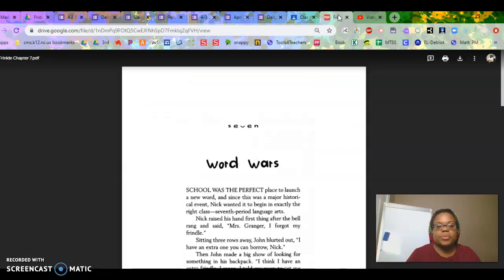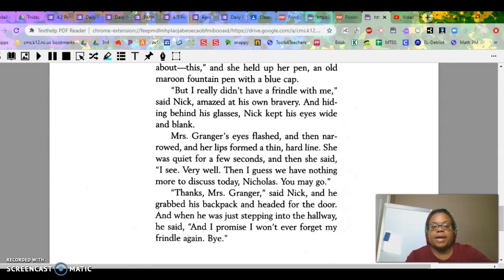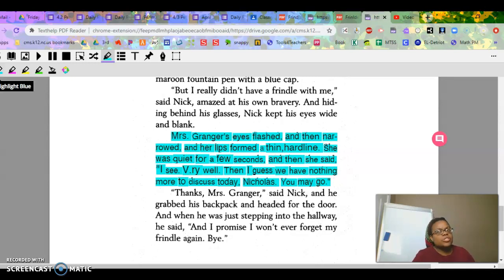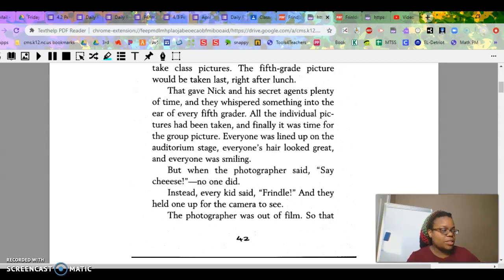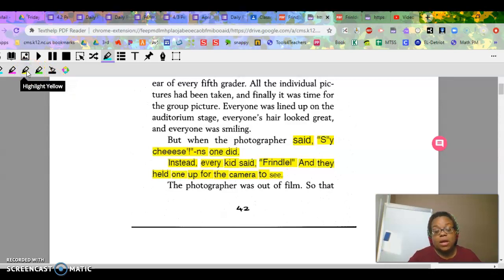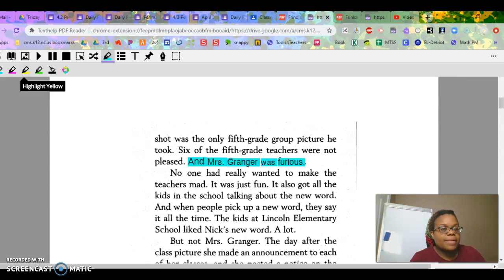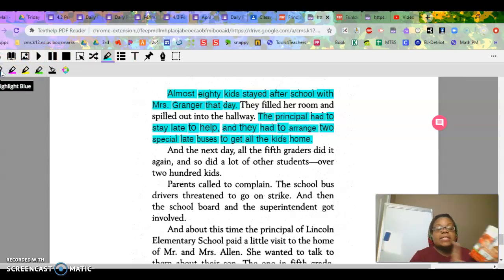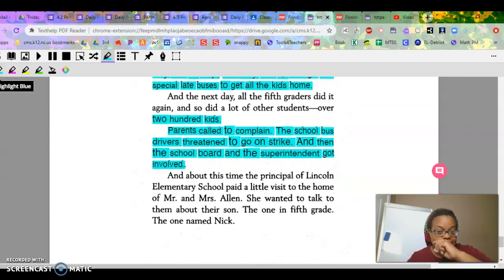Frindle Chapter 7-8 Review